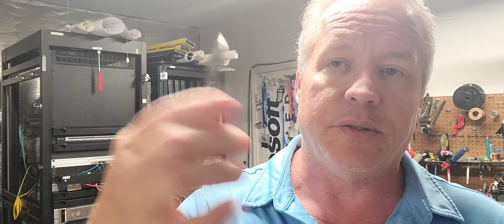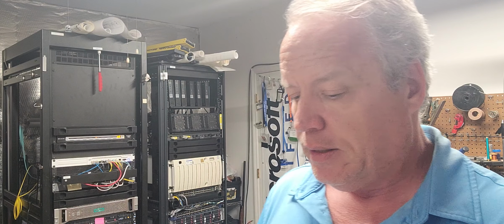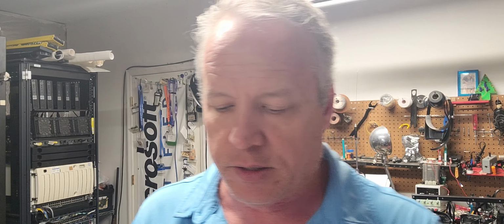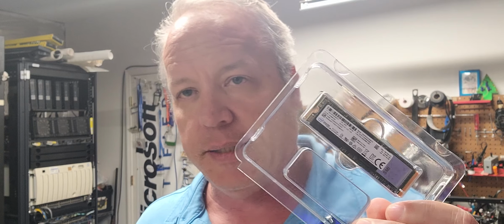the future of IT storage and the wild way we can storage data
This future review of storage is based on technology that is already in use today but what could we do if we take the tech to the next level.